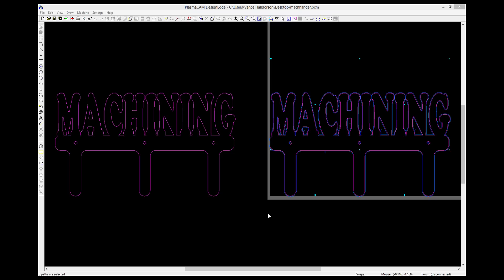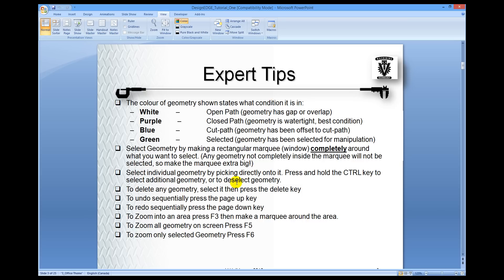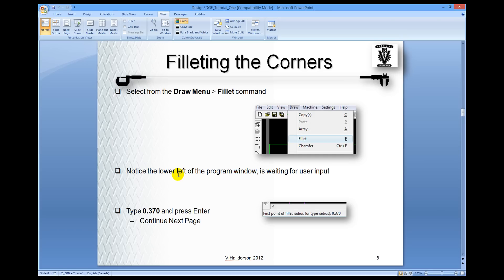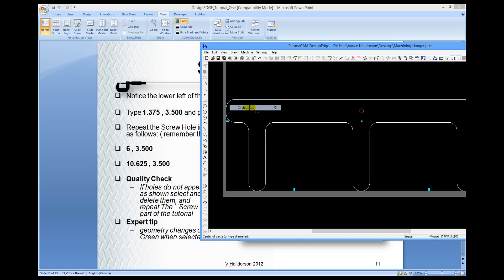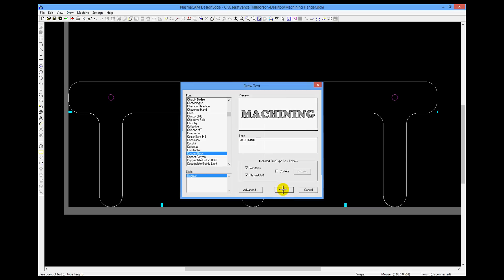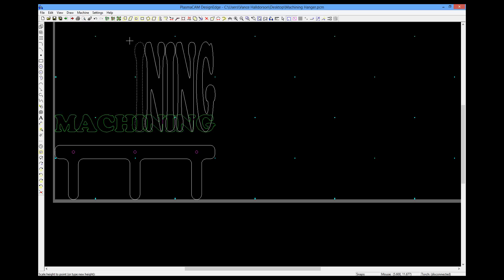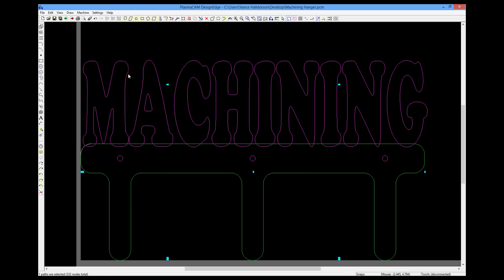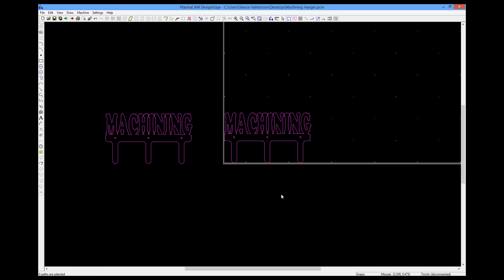PLASMACAM DESIGN EDGE HANGER TUTORIAL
Video for Tec-Voc Machining Technology Students to begin Using PlasmaCAM.